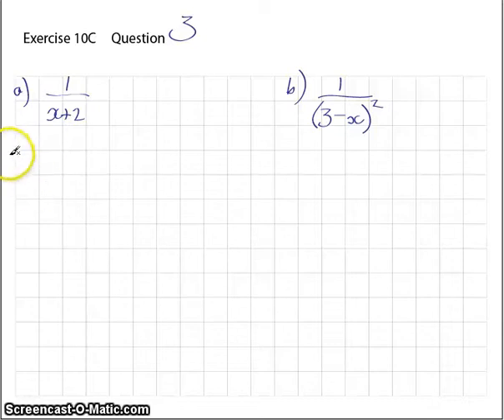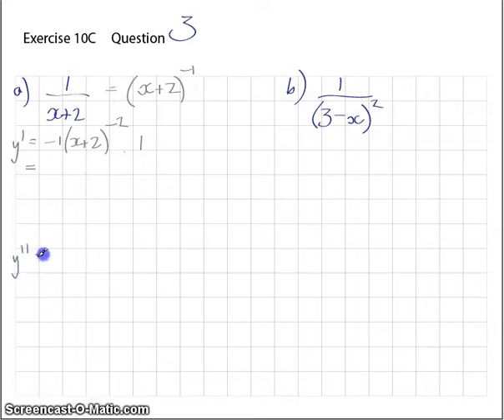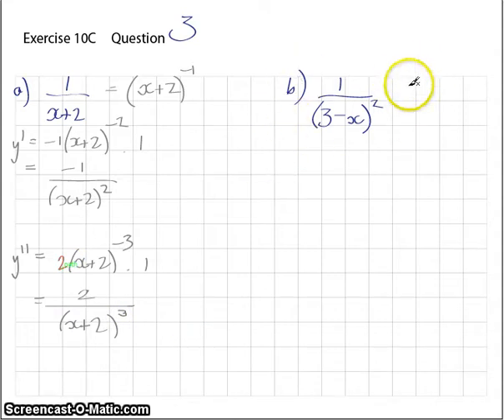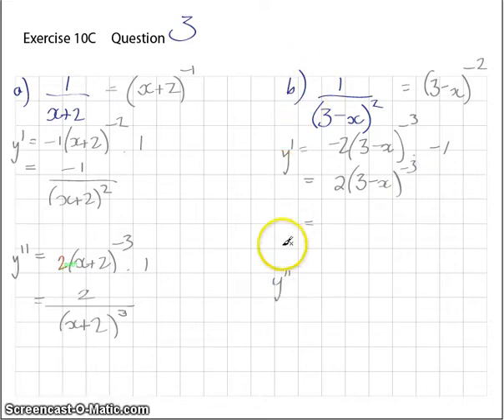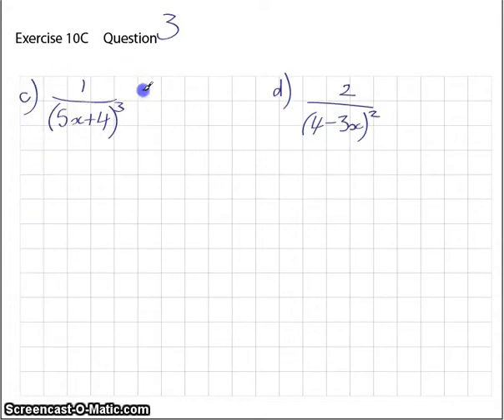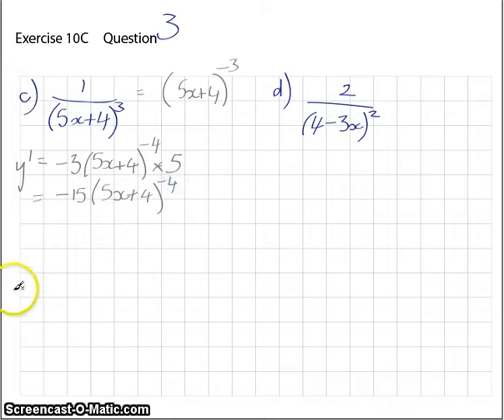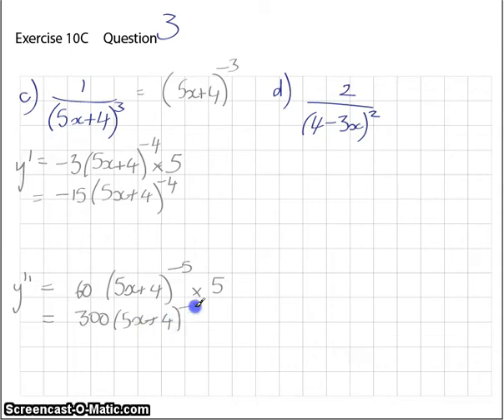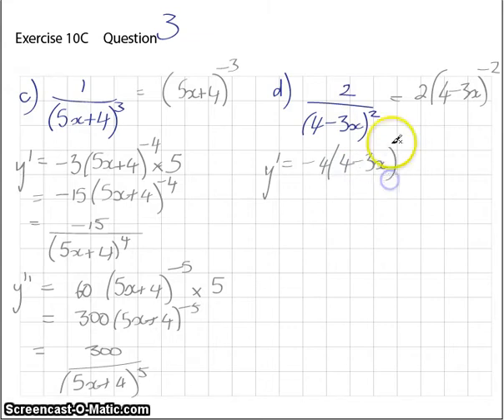10cq3.mp4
worked question